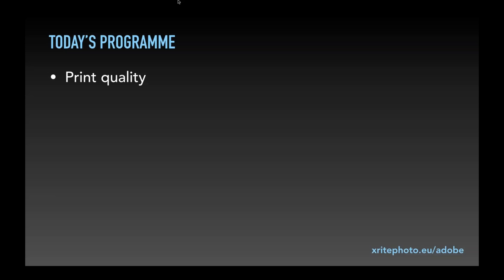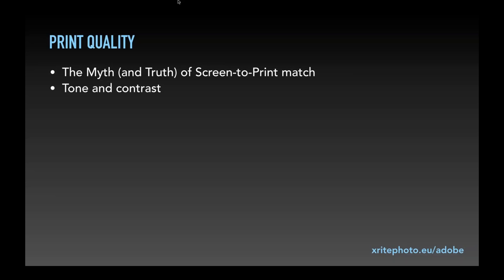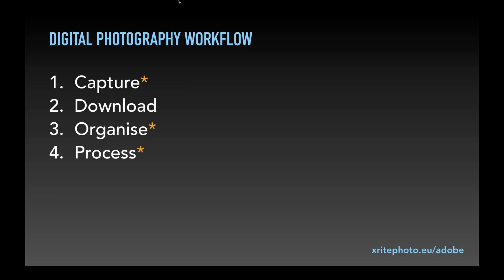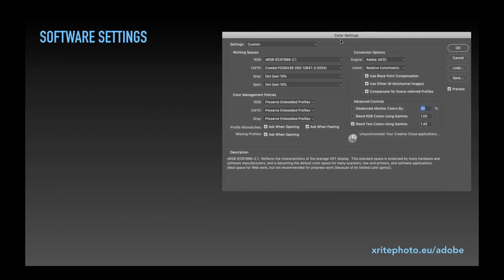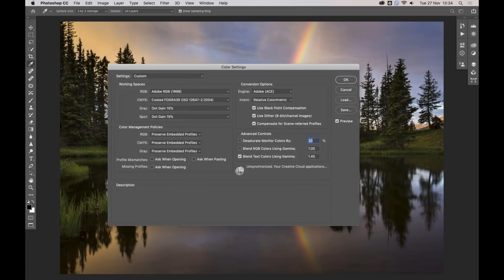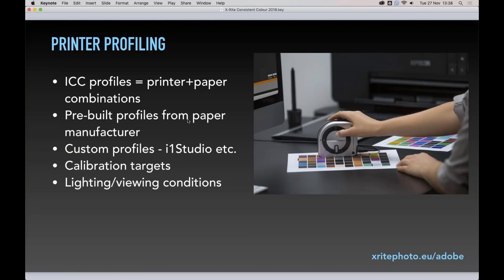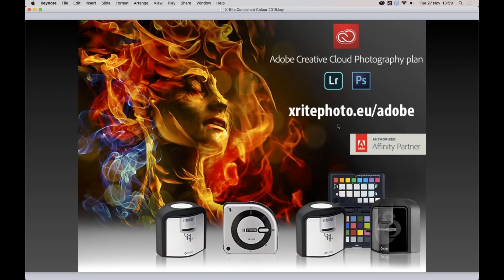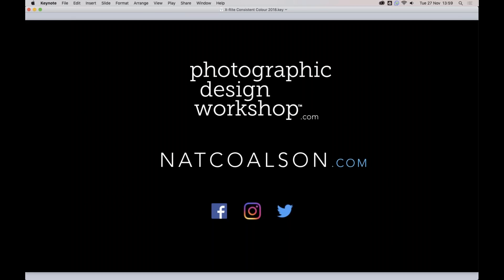X-Rite webinar: Consistent Colour for Digital Photography with Nat Coalson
We teamed up with yet another fantastic photographer, Nat Coalson, to offer you an insightful webinar where you can learn about simple, yet powerful tools & techniques that can help you maintain consistent colour throughout your digital photography.

Nathaniel Coalson ARPS is a photographic artist and fine art printmaker based in England and working internationally. Nat is an acclaimed teacher and author who has mentored photographers working at all levels and across all genres. His art has been widely exhibited and is held in private and corporate collections worldwide.

Nat is an Adobe Certified Expert in Lightroom and Photoshop and a global ambassador for X-Rite, Adobe, Epson and Sony. For more information and to see Nat’s work, visit NatCoalson.com.